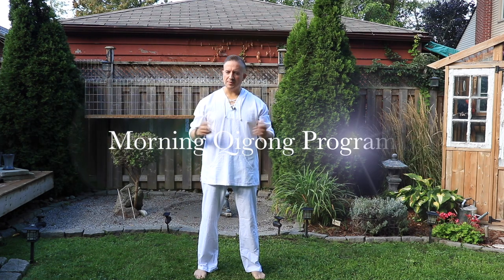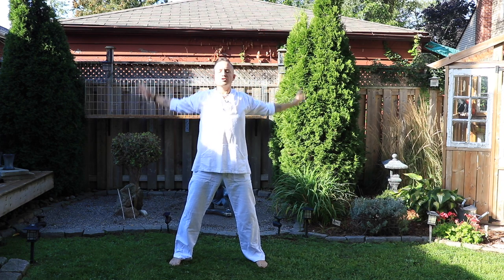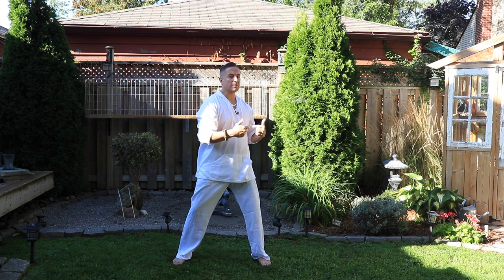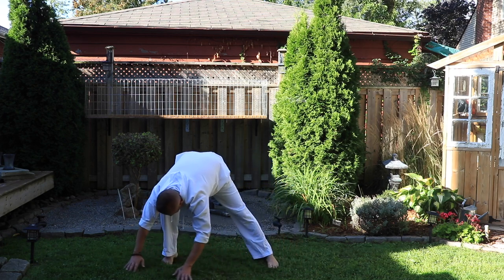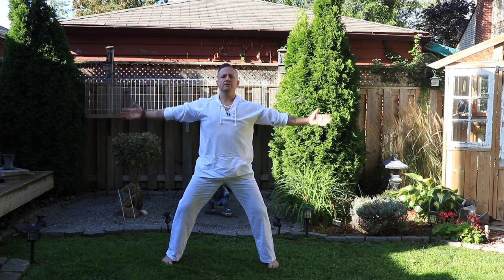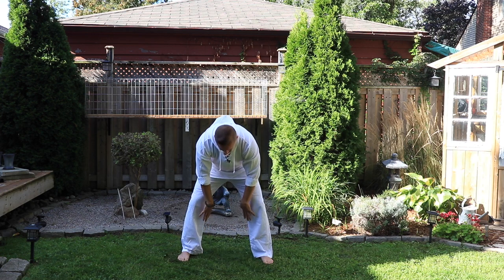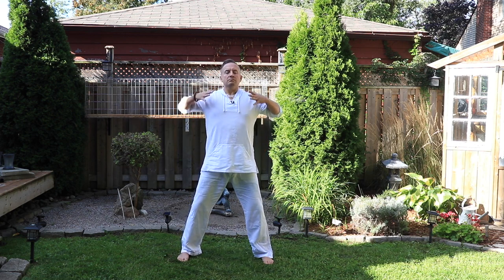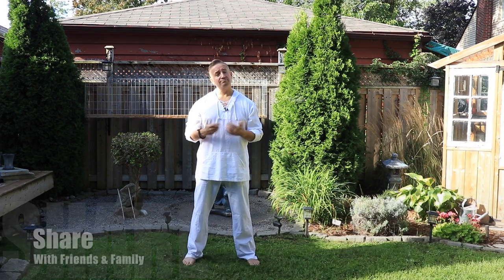Morning Qigong Program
Is the thought of getting out of bed causing you to pull the covers over your head? Greet the day with my 30 minute Morning Qigong Program and start your day on an energetic high?